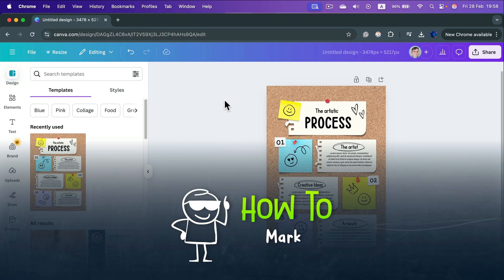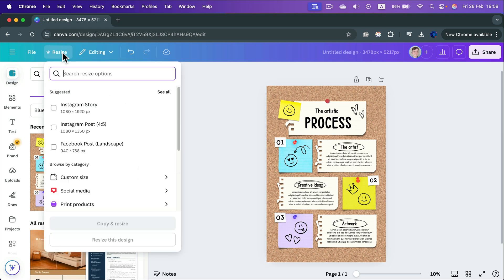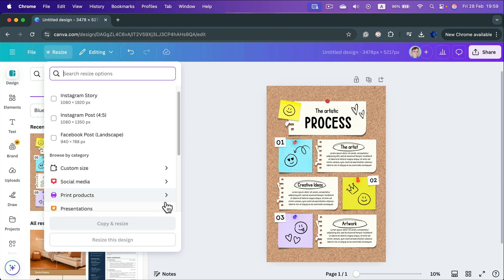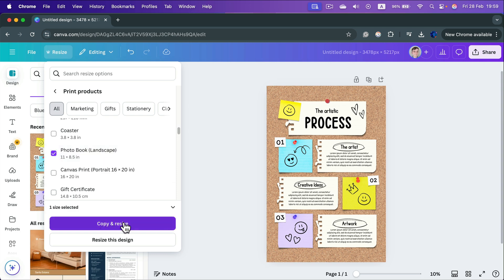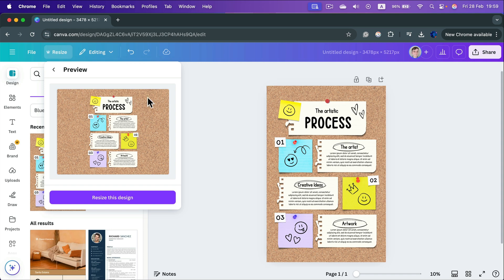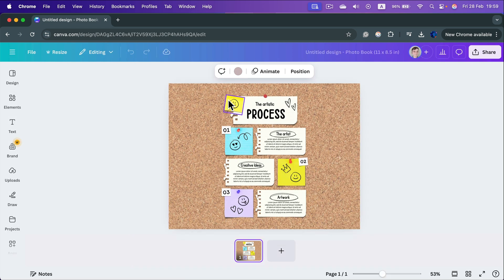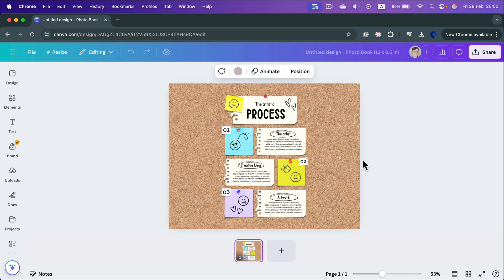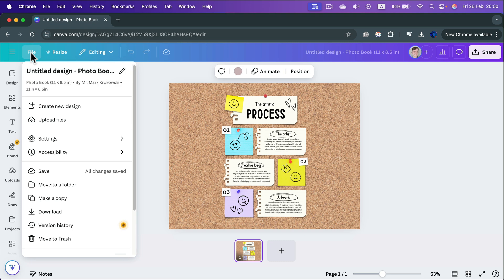How to Change to Landscape Orientation in Canva – Step-by-Step Guide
Learn how to quickly switch your Canva design to landscape orientation in this easy tutorial! Follow along as I show you the simple steps to adjust your design settings for a horizontal layout, perfect for presentations, banners, and more.